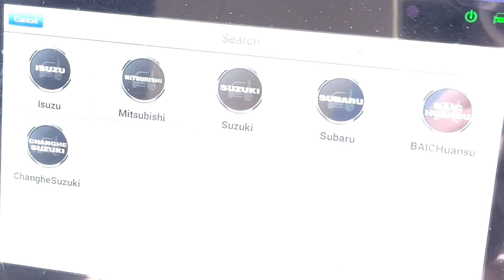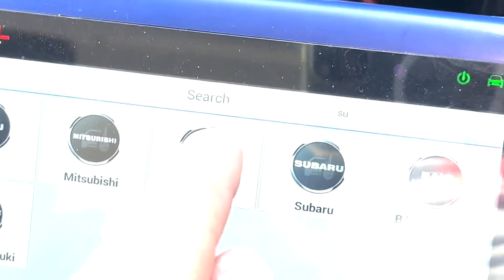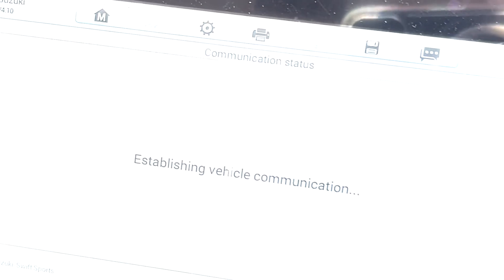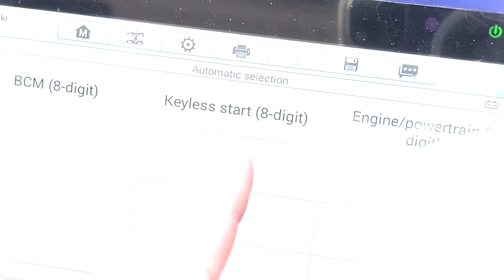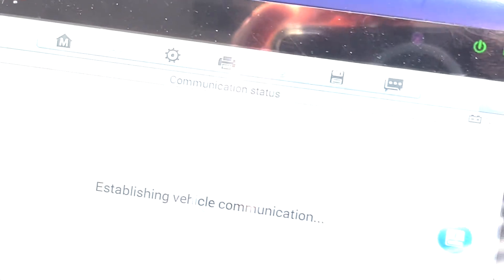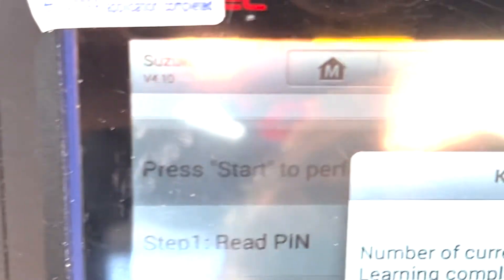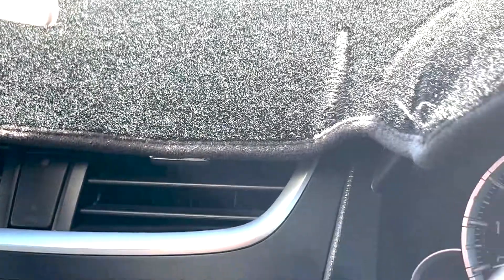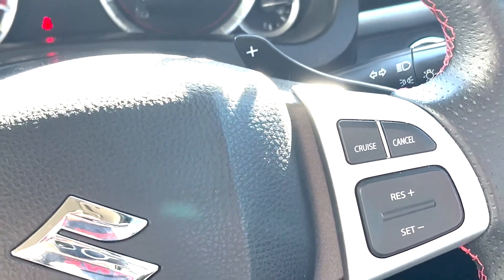Suzuki Proximity key using Autel IM508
How to Program a proximity key to a Suzuki Sport using an original key & the Autel IM508.